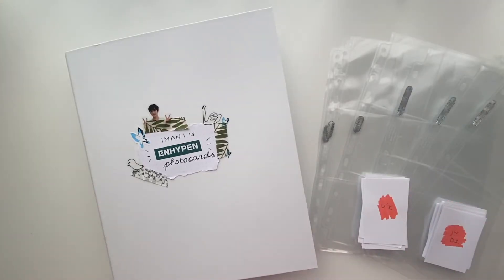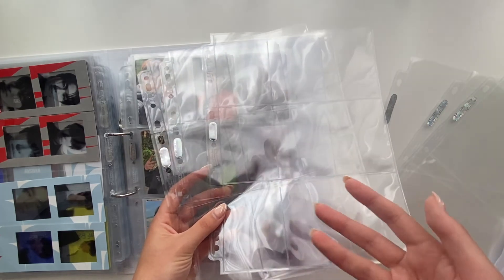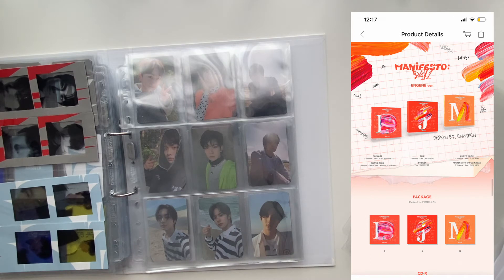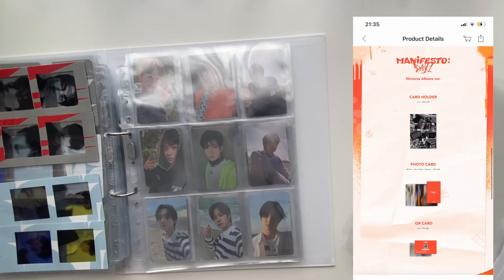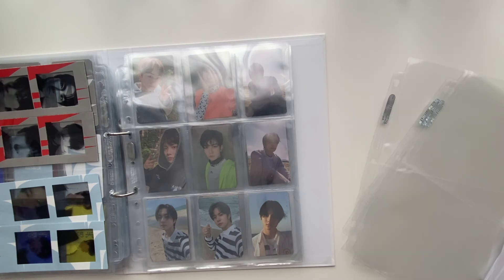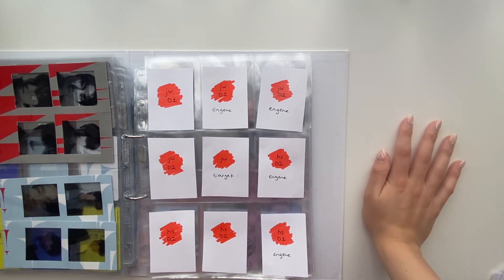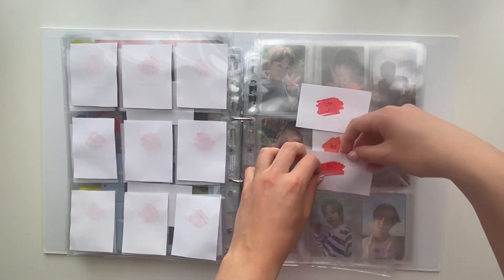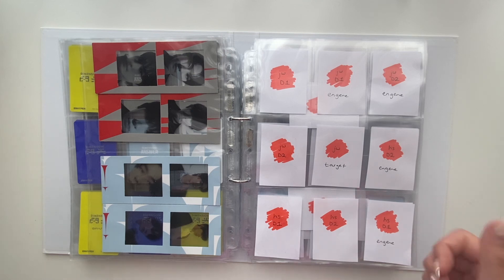setting up my binder for enhypen manifesto: day 1 release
hi, nice to have you here!

main instagram: @imaniheda
k-pop instagram: @cooky.milk

FAQ:
-where are you from/based?
My nationality is Dutch, I was born and raised in the Netherlands, and I still live here. I'm from the Caucasus region by ethnicity. For personal reasons I'd rather not disclose the country I'm from, maybe I will in the future.

I am 24 years old, born in 1997.

i use the canon g7x mark ii, for my desk video's i use my iphone 11 pro max.